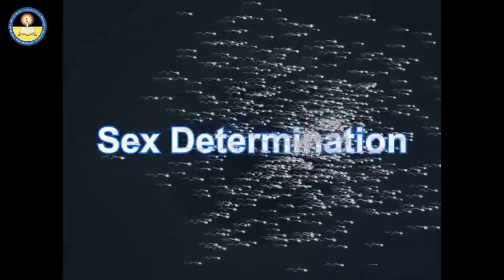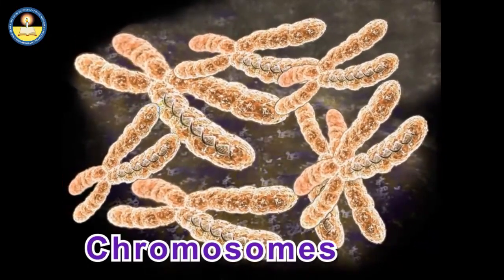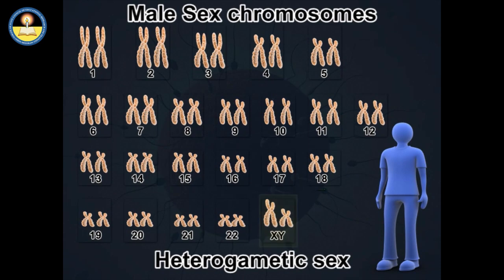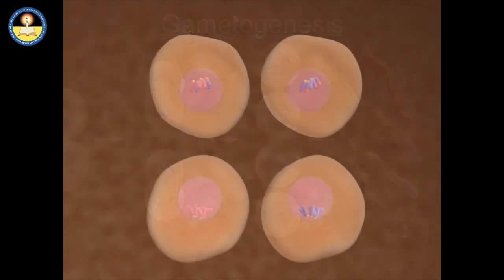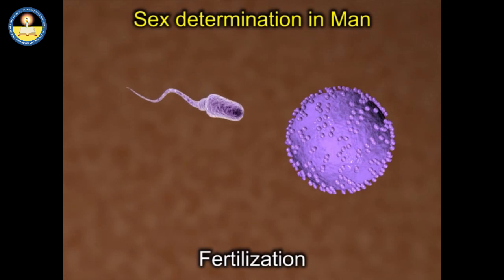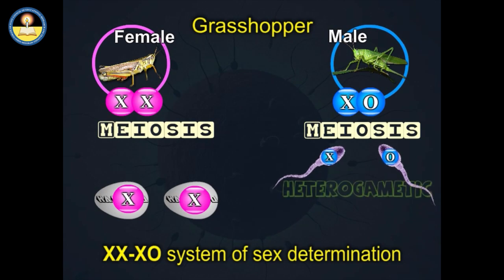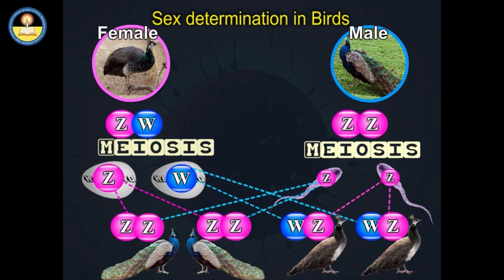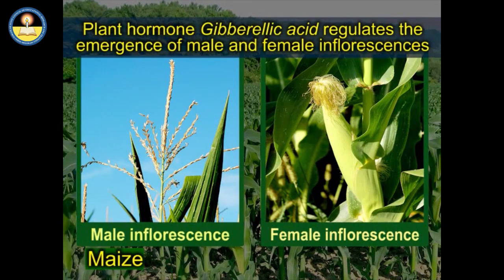Sex Determination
Tutorial Class